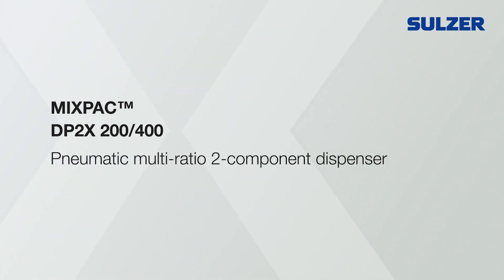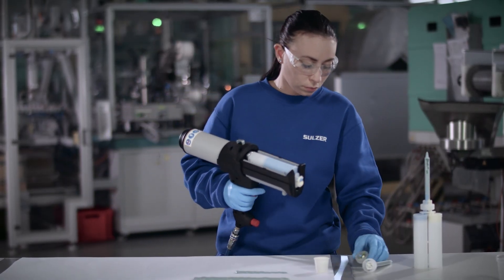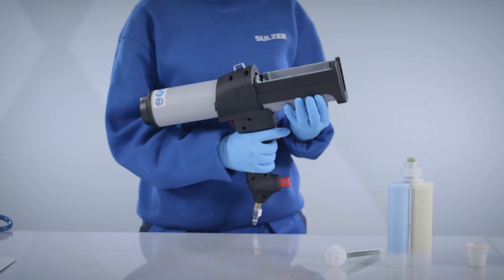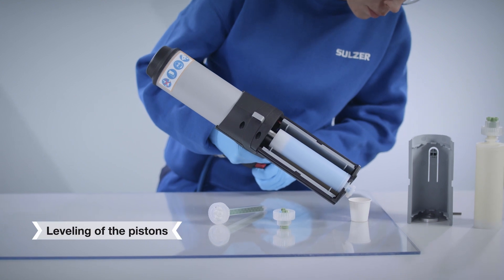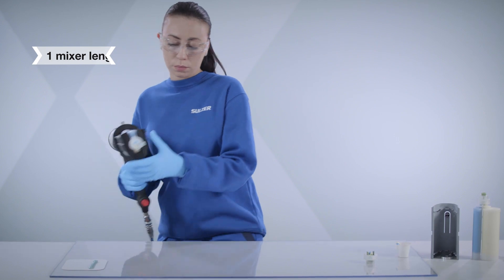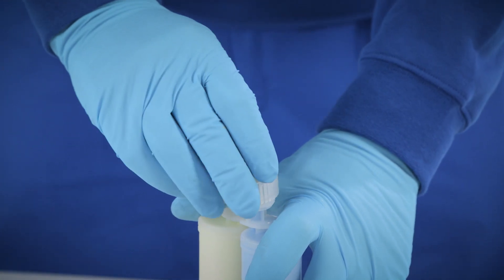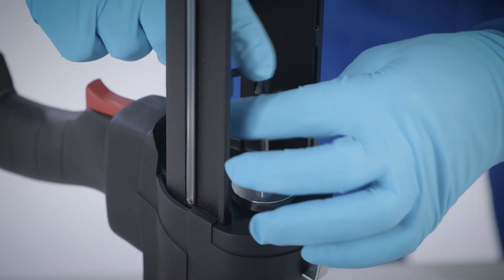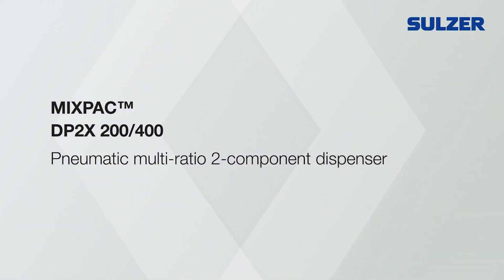Sulzer Mixpac DP2X User Guide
In this video you will learn all steps for assembling, operating, and disassembling the Sulzer MIXPAC™ DP2X tool.